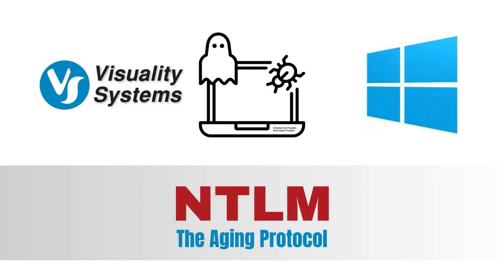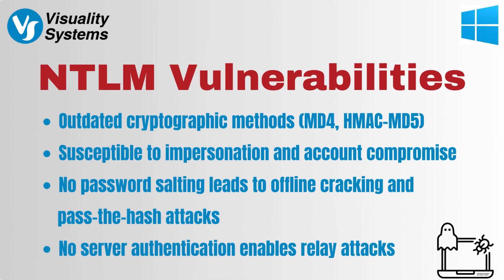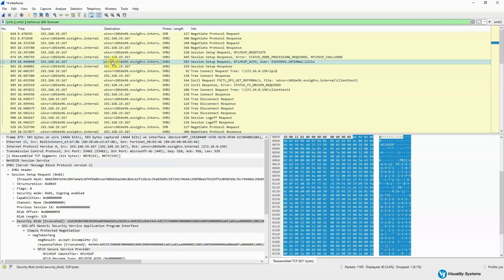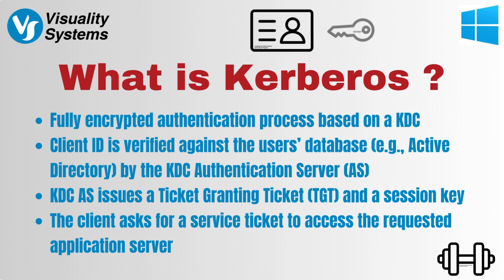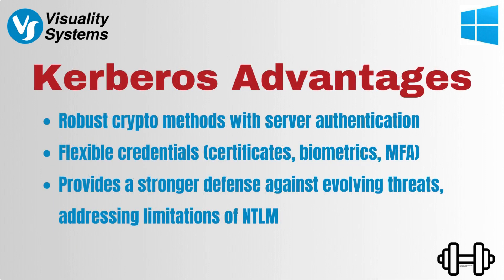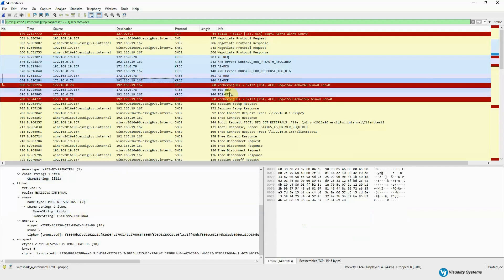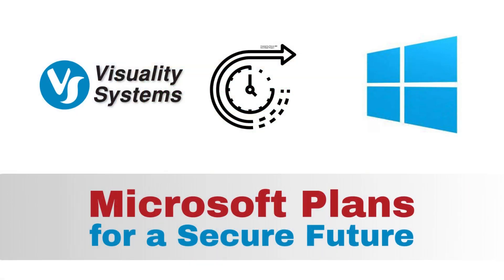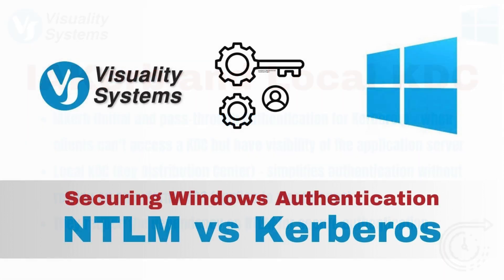NTLM vs Kerberos Authentication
Microsoft - NTLM Discontinuation Plan
IAKerb & Local KDC

Visuality Systems - The SMB Protocol Experts
Committed to Providing Secure SMB Solutions

Video Chapters:
0:00 Introduction
0:30 What is NTLM?
1:31 NTLM Vulnerabilities
1:54 NTLM Demonstration
2:54 What is Kerberos?
4:16 Kerberos Advantages
4:35 Kerberos Demonstration
6:17 What if Client Can't Access Kerberos KDC?
6:43 Microsoft Solutions: IAKerb & Local KDC
7:37 Recap & Conclusions

ntlm vs kerberos 0.5 lw